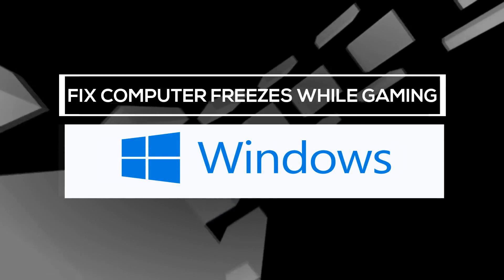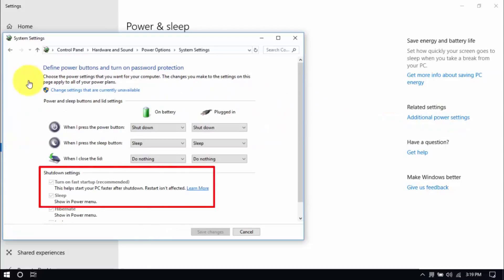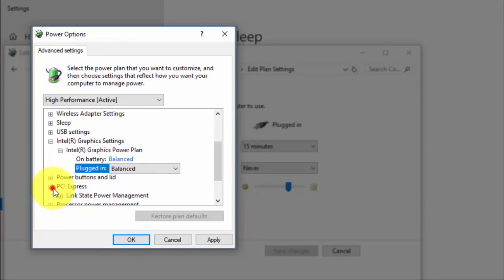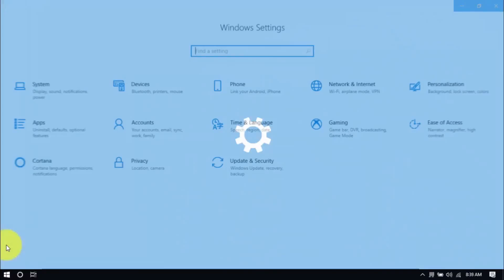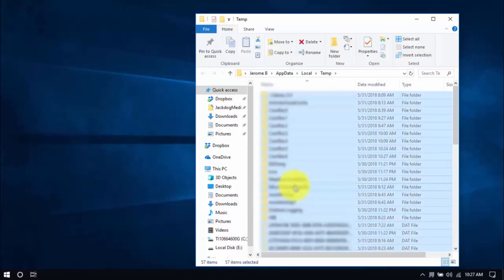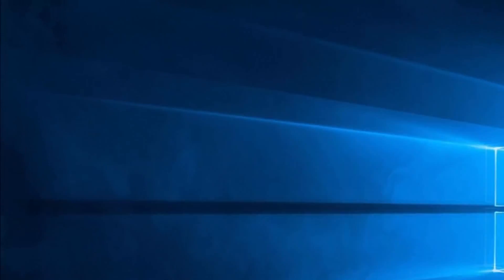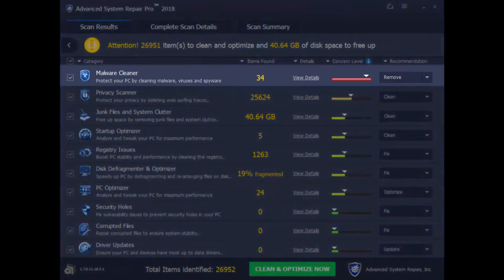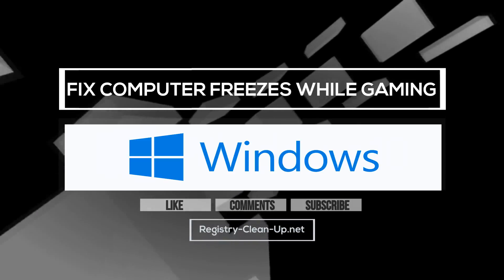Fix Computer Freezes While Gaming [Working Tutorial]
Need to know how to fix computer freezes while gaming the easy way?

computer freezes while gaming
gaming pc freezing
pc freezes when gaming
computer freezes when gaming
games freeze my computer